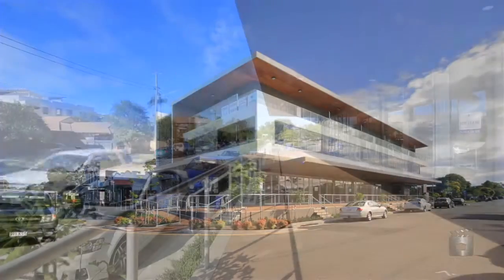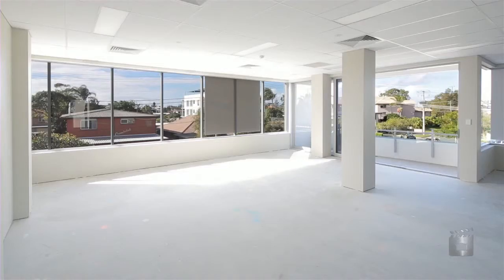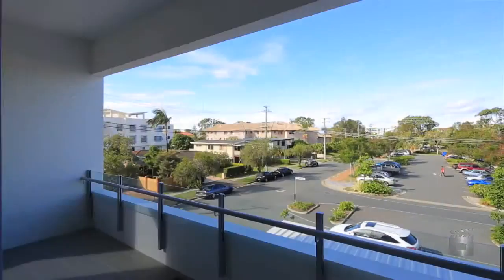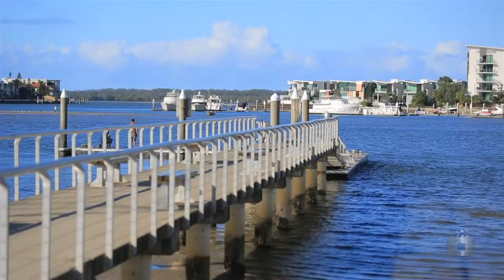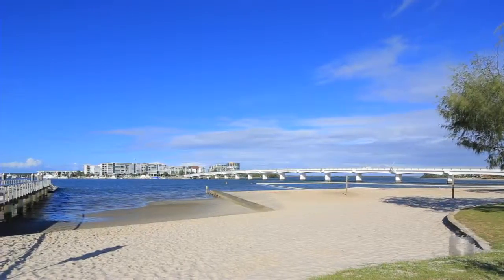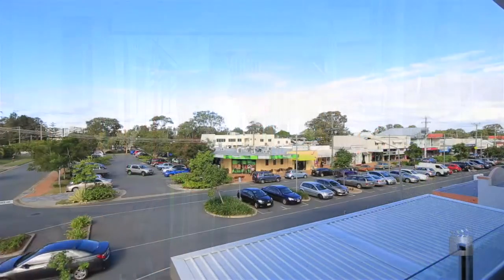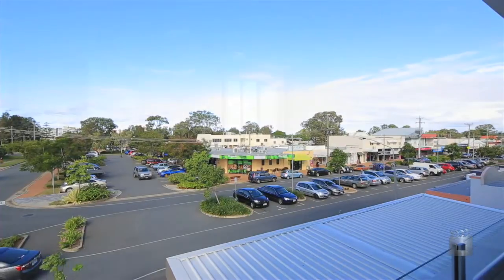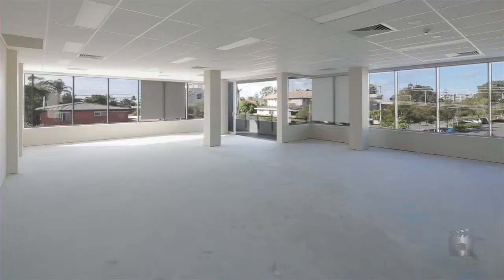Lot 207 : 14 Bruce Avenue - Paradise Point (4216) Queensland by Wayne Devenport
Property Video shoot of Lot 207 : 14 Bruce Avenue - Paradise Point (4216) Queensland by PlatinumHD for